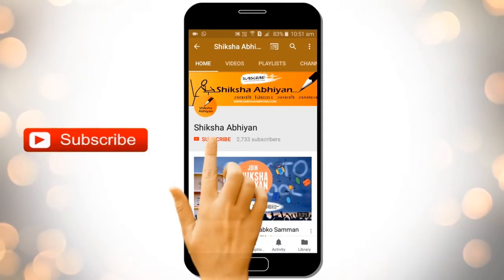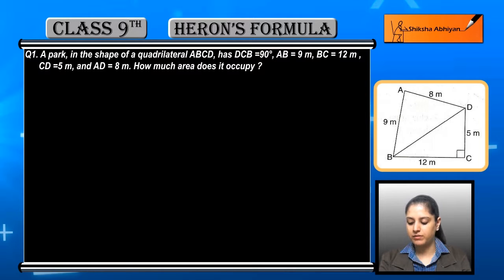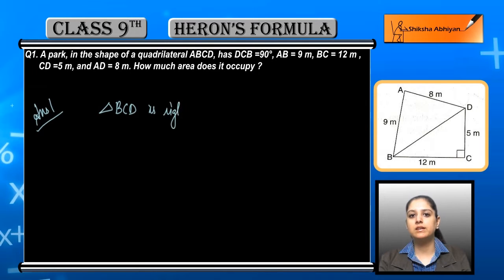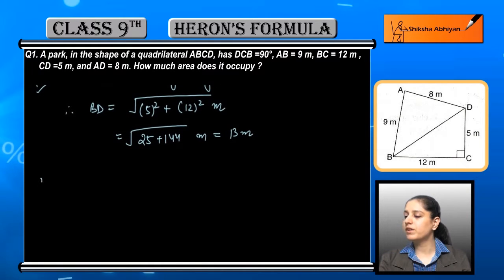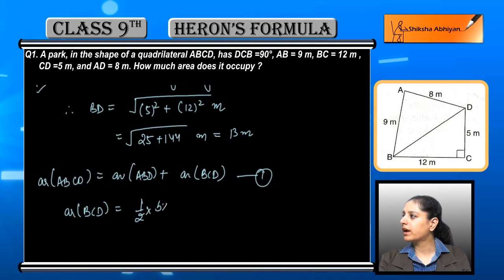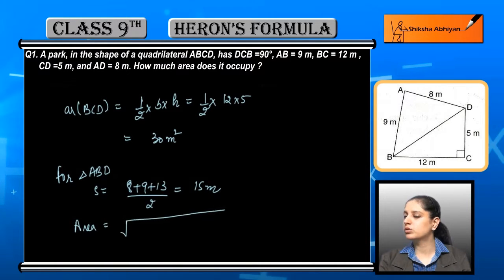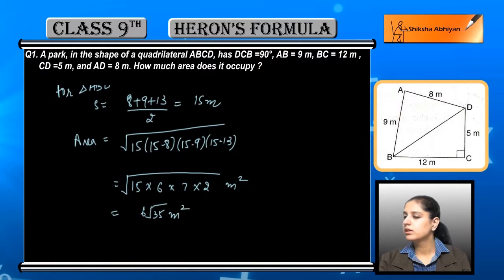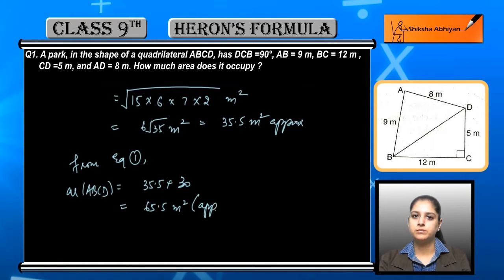Q1 How much area does the quadrilateral shaped park ABCD occupy?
This video is a part of the series for CBSE Class 9, Maths demo videos for the chapter “Heron’s Formula.” In this series, we have completed all the concepts, examples and the entire NCERT exercises. It is the part of an initiative taken to provide quality online education to students free of cost on YouTube.